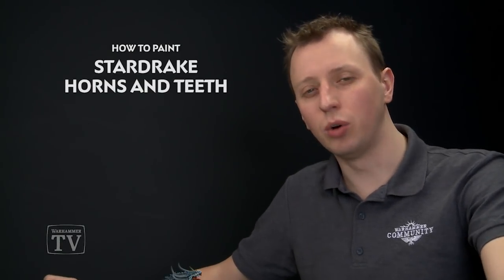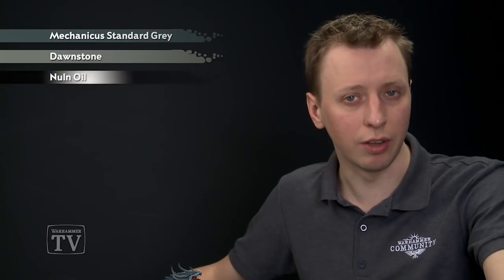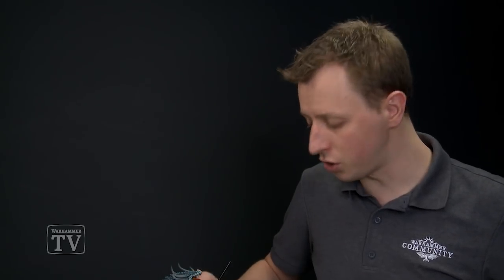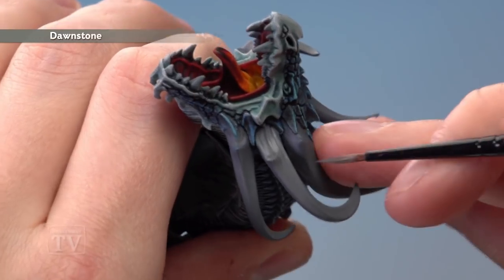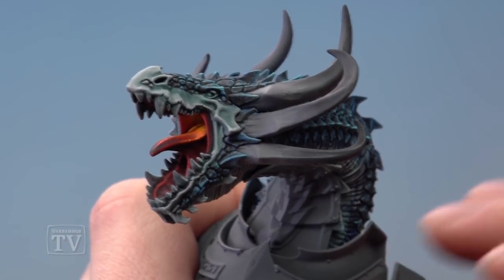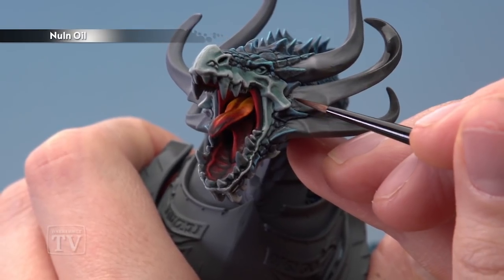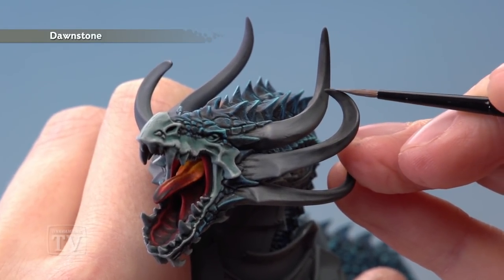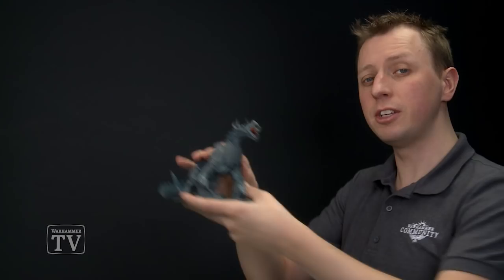WHTV Tip of the Day: Stardrake Horns and Teeth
In this video, Duncan shows you how to paint the horns of a Stardrake. The techniques shown can also be used to paint the Stardrake's teeth and claws.